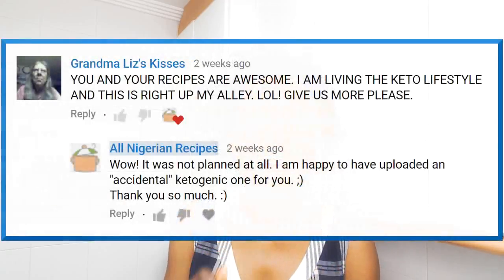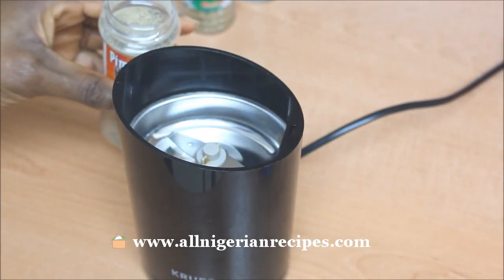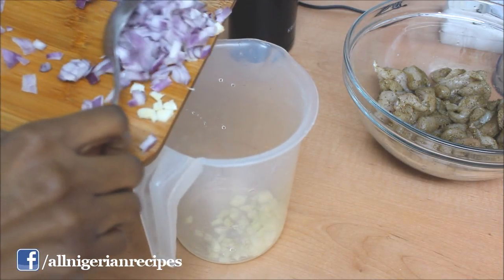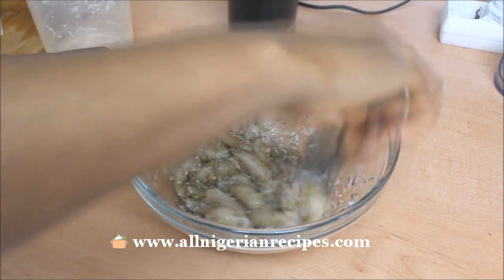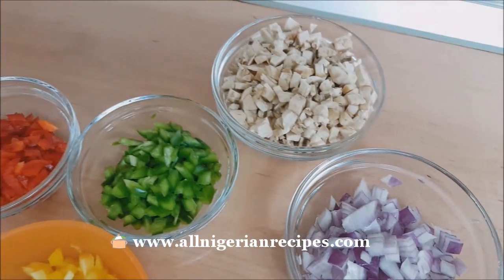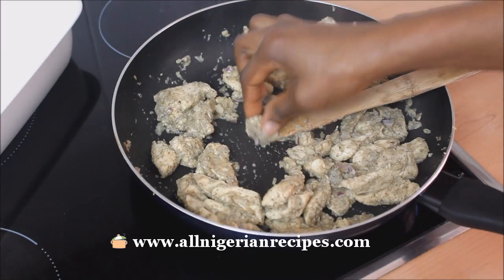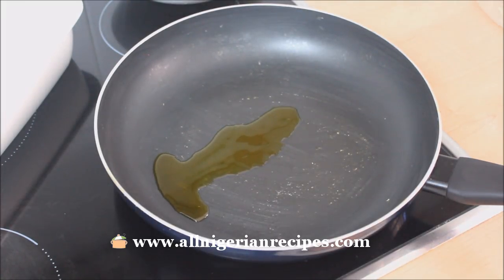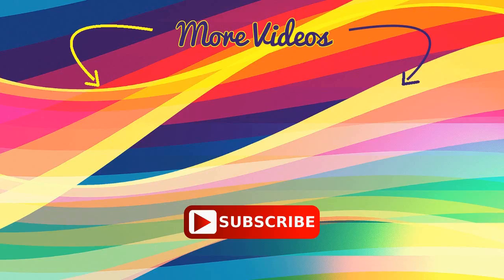Cauliflower Fried "Rice" | Ketogenic Recipe | Flo Chinyere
Cauliflower Fried “Rice” is especially for those on a low carb diet eg Ketogenic diet. Even if you are not on a low carb diet, this Cauliflower Fried “Rice” is so yummy! You can have it as a meal on its own because it’s quite filling. I serve it as a side dish when I don’t want to serve Nigerian Salad. It tastes so good.

Here are the ingredients you will need:
-1 chicken breast
-5-8 florets cauliflower (2½ cups “riced” cauliflower)
-1 onion (chopped)
-Red bell pepper (chopped)
-Green bell pepper (chopped)
-Yellow bell pepper (chopped)
-5 button mushrooms (chopped)
-Salt (to taste)
-½ teaspoon black pepper
-½ teaspoon thyme
-½ teaspoon cumin
-1 teaspoon oregano
-4 cloves garlic
-Carrot Oil (for frying)

Amazon USA
Amazon UK
Amazon Germany
Amazon France
Amazon Spain
Amazon Italy
Amazon Canada